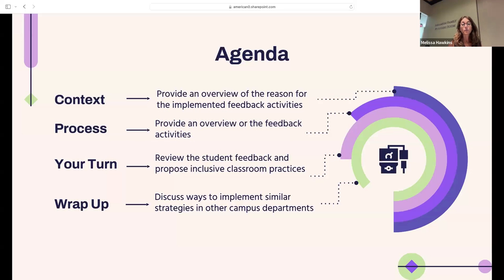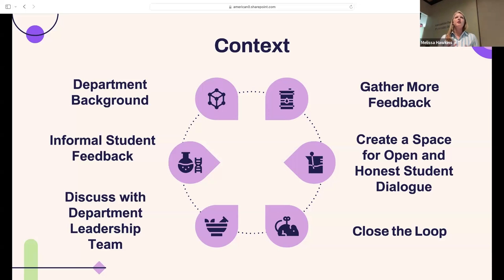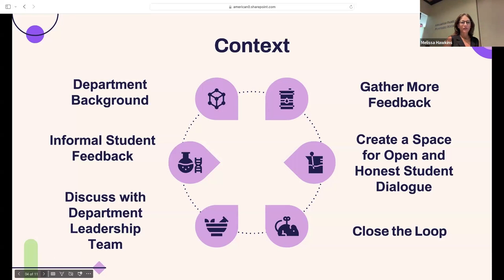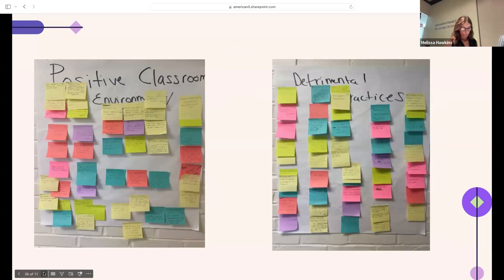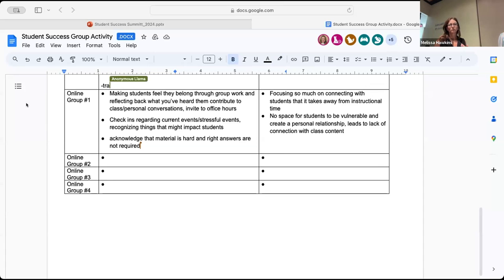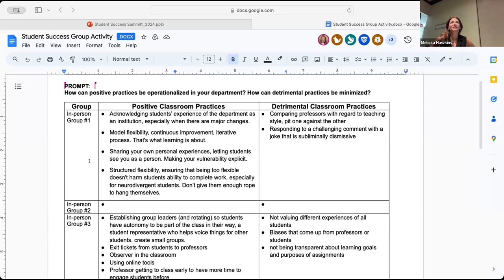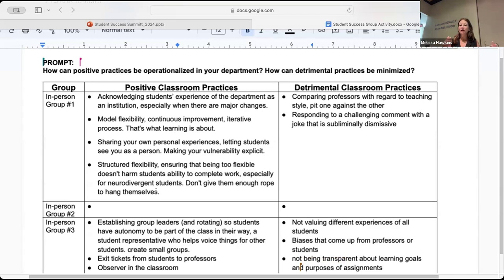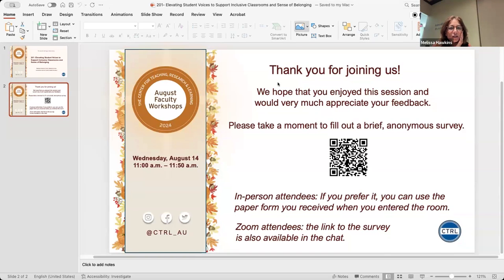403: Culturally Inclusive Pedagogy for Classroom Achievement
Presenters: Martinique Sealy (Postdoctoral Researcher, CTRL)

This session examines integrating students’ funds of knowledge (FoK) into curricula, highlighting examples from qualitative and mixed methods studies on Hybrid Discourse Spaces in Science classrooms. We explore recognizing marginalized students’ diverse FoK, relationships between teacher and student FoK, and integrating FoK into teaching methods (Moll et al., 1992; Bae et al., 2022).